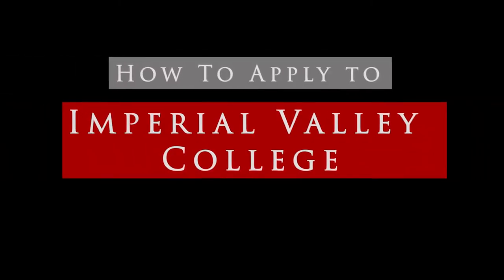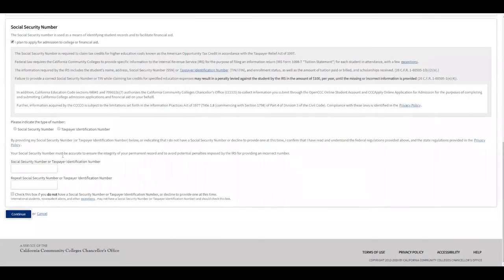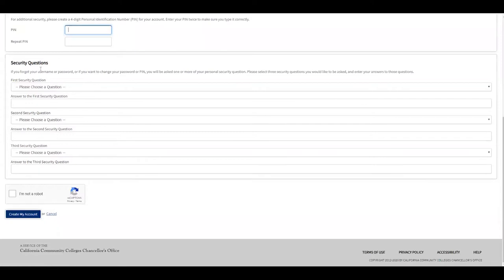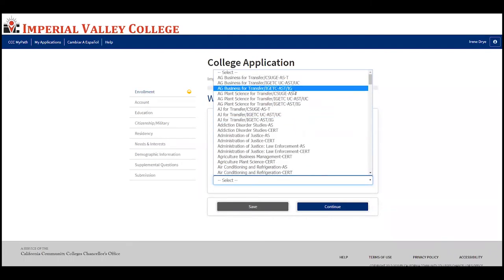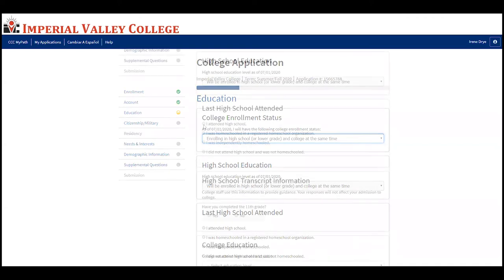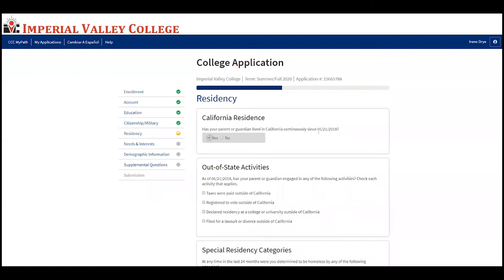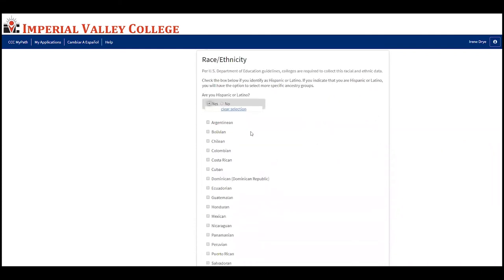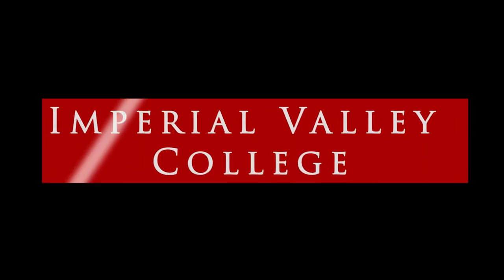IVC Admission Application Tutorial 1